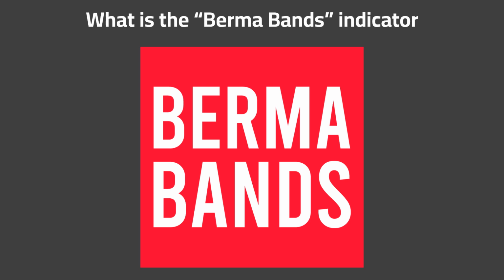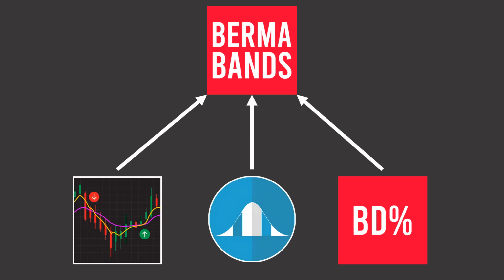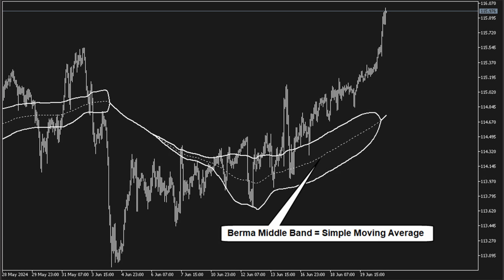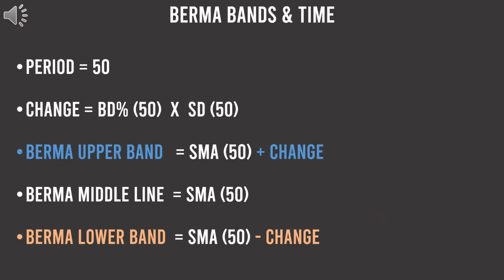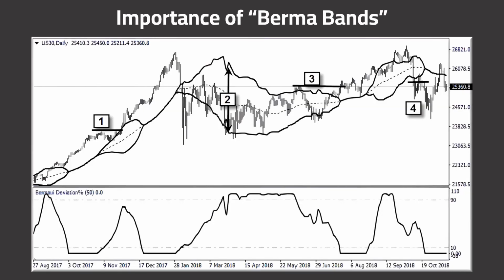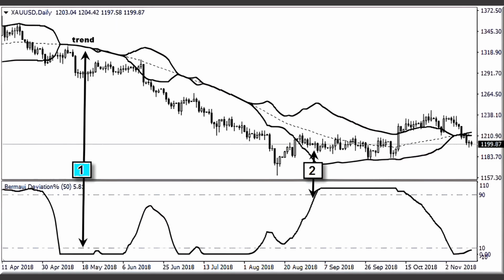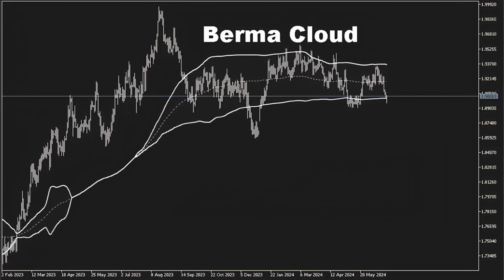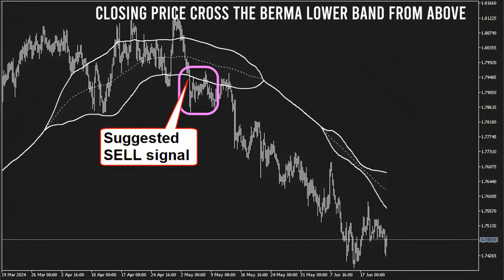005. What is the “Berma Bands” indicator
0:00 What is the “Berma Bands” indicator
0:30 The Indicator’s Formula
1:30 “Berma Bands” and time
1:47 Importance of “Berma Bands”.
2:27 What Do Indicator Lines Mean?
3:05 What is a “Berma Cloud”?
3:27 What Are “Berma Bands” Buy and Sell Signals?